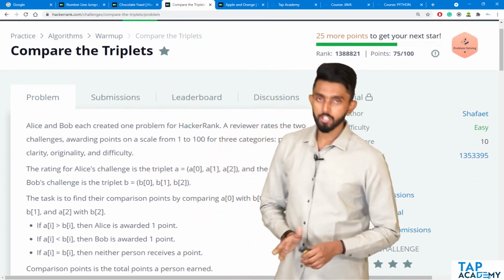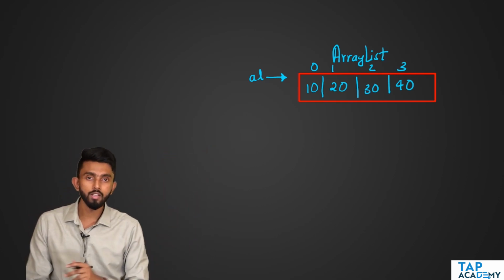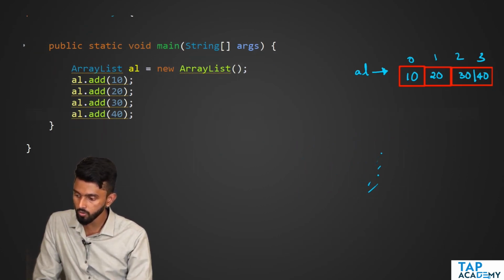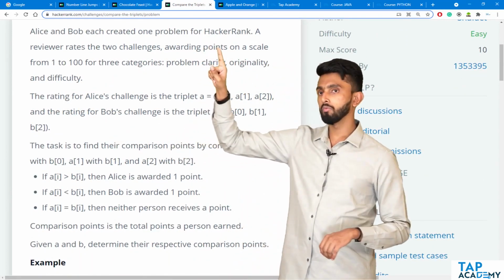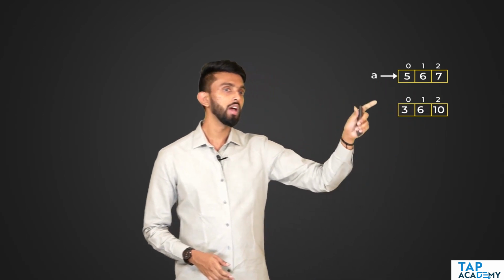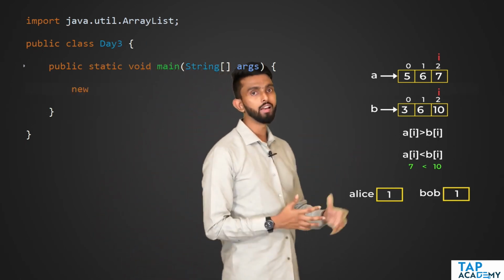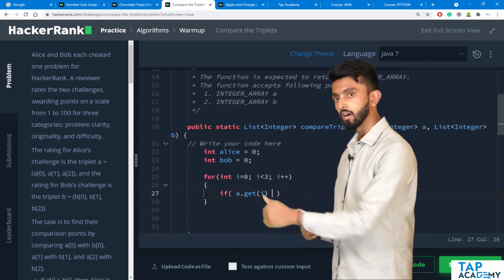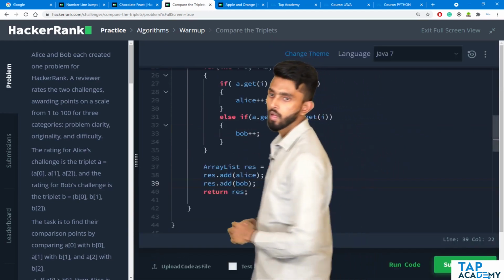Compare the triplets